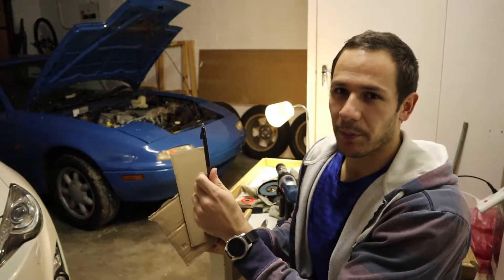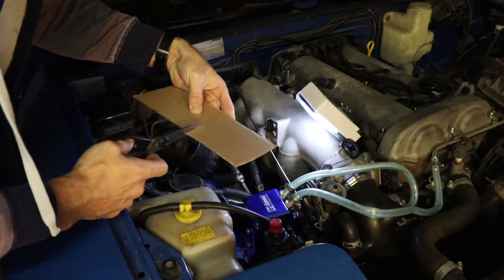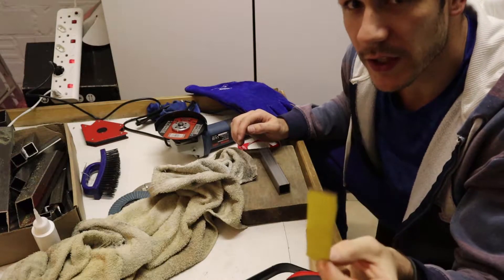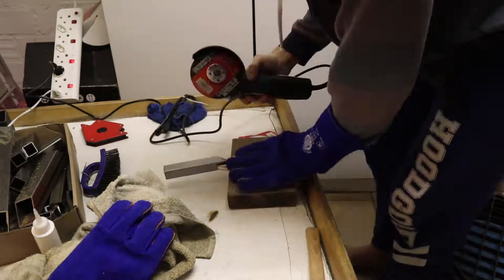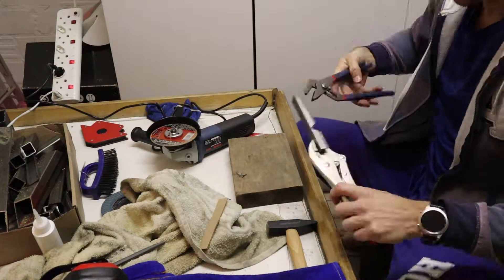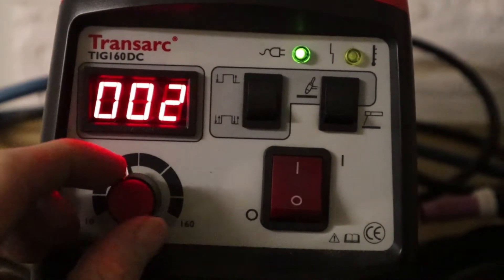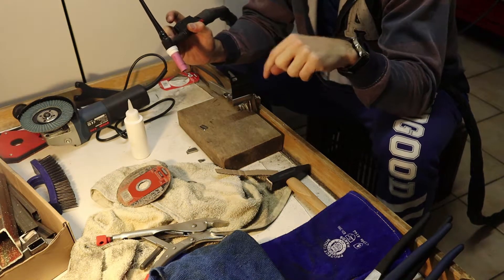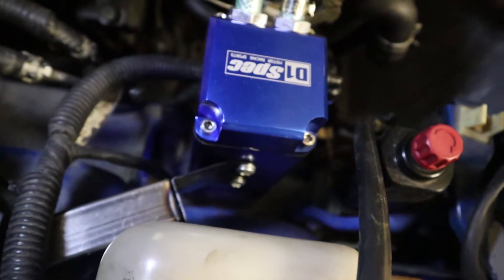ULTIMATE custom bracket FABRICATION guide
In this episode of Game on Garage I take you through the steps of creating ANY custom brackets for your car.